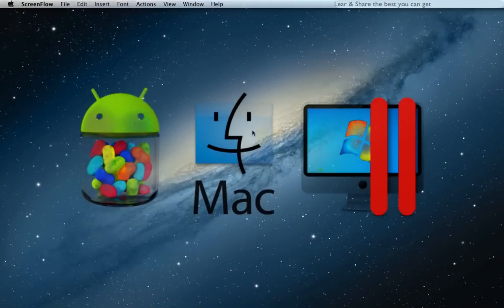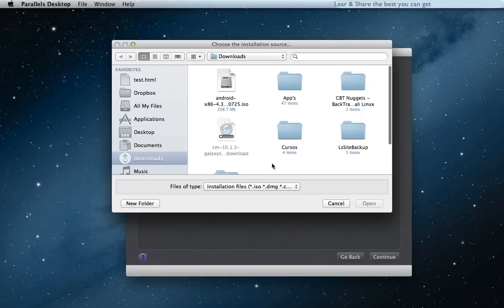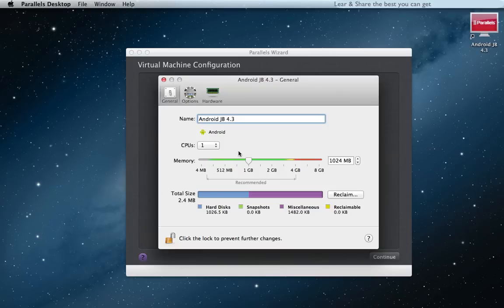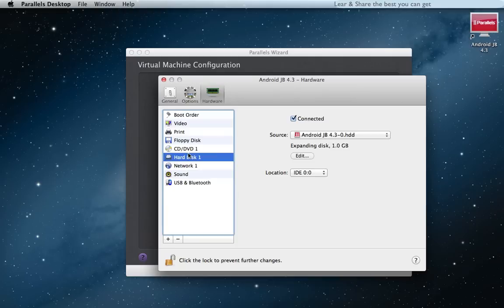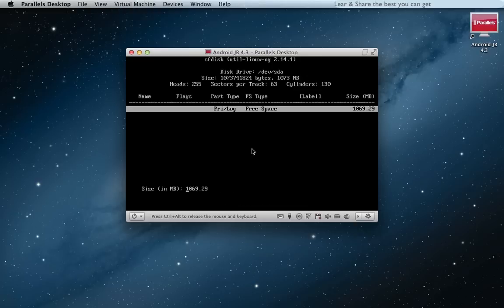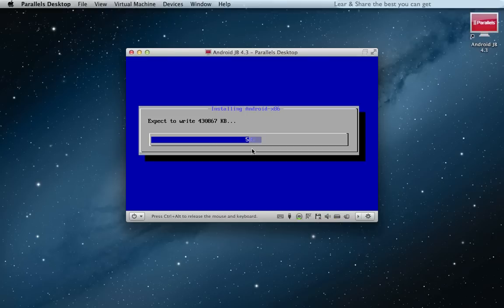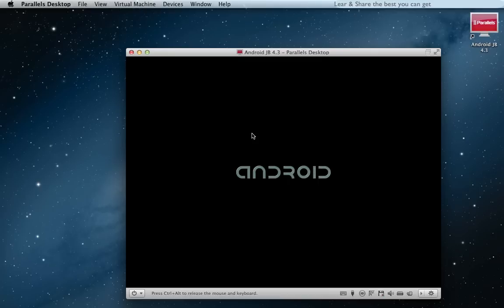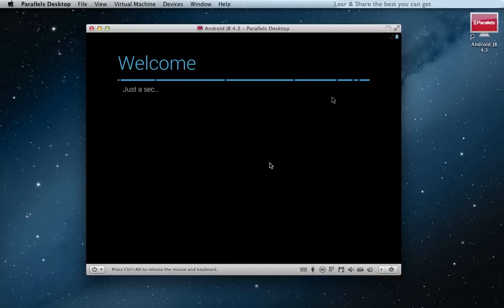Installing Android 4.3 Jelly Bean on Mac Parallels Desktop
Installing Android 4.3 Jelly Bean on Mac Parallels Desktop. Android 4.3, an even sweeter Jelly Bean is available on Nexus phones and tablets. Restricted profiles limit access to apps and content, at home with your family and at work. Bluetooth Smart support makes Android ready for a whole new class of mobile apps that connect to fitness sensors.

Games look great thanks to the 3D realistic, high performance graphics powered by OpenGL ES 3.0

Keyboard & input
Easier text input -- an improved algorithm for tap-typing recognition makes text input easier.

Lower latency input for gamepad buttons and joysticks.

Location detection through Wi-Fi -- use Wi-Fi to detect location without turning on Wi-Fi all the time.

Networking
Bluetooth Smart support (a.k.a. Bluetooth Low-Energy) -- devices like Nexus 4 and Nexus 7 (2013 edition) are now Bluetooth Smart Ready.

Bluetooth AVRCP 1.3 support -- display song names on a car stereo.

Enhanced photo daydream -- navigate through interesting albums.
Install Jelly Bean 4-3 on a Virtual Machine like Parallels Desktop.